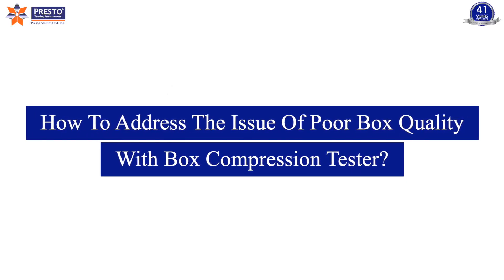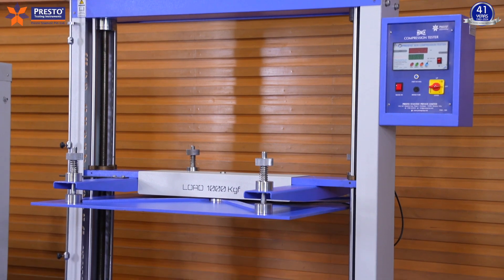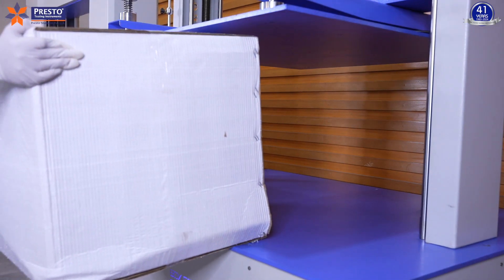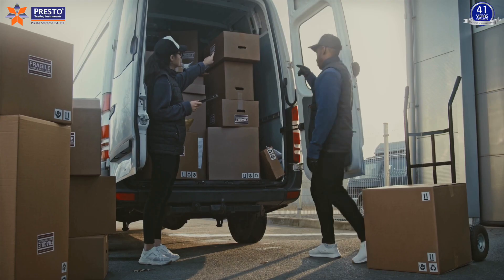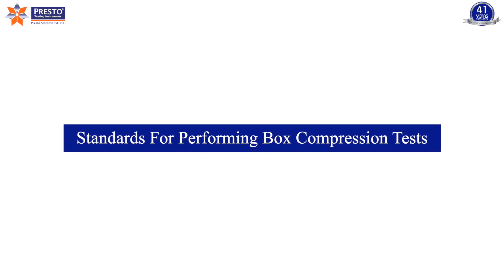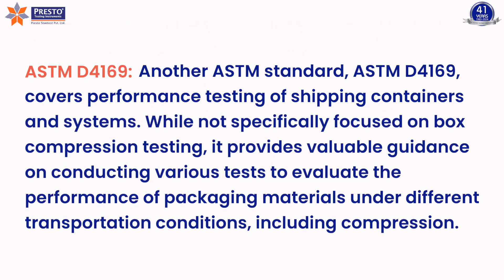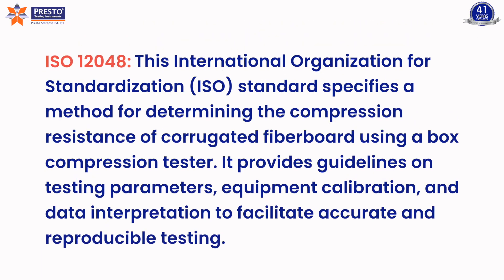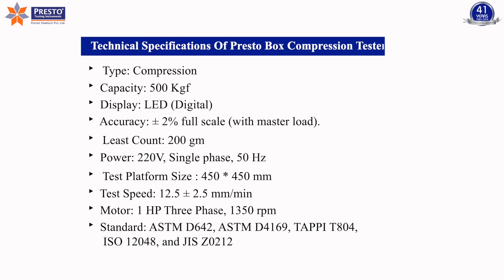How to address the issue of poor box quality with box compression tester?||Presto Group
Discover how a Box Compression Tester can revolutionize your packaging quality!

If you're facing issues with weak boxes leading to damaged products during transit, this video is for you.

Learn how this innovative testing instrument ensures the strength and durability of your boxes, guaranteeing the safety of your products every step of the way.

Don't let poor packaging compromise your brand's reputation – watch now and elevate your packaging standards with confidence!

🎥 Watch the video to discover:

👉 In-depth insights into this lab testing instrument
👉 Working of this quality testing instrument
👉 Different samples that can easily be tested using this quality testing equipment